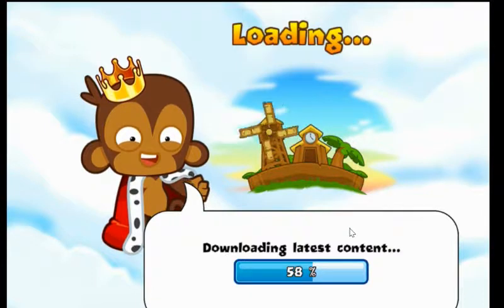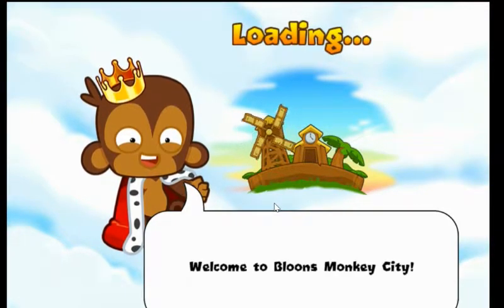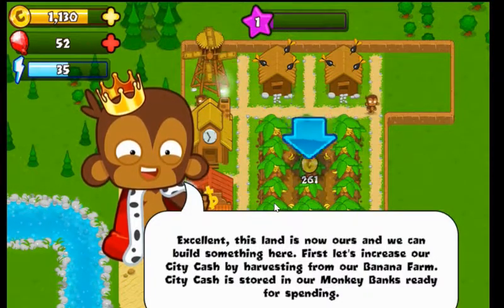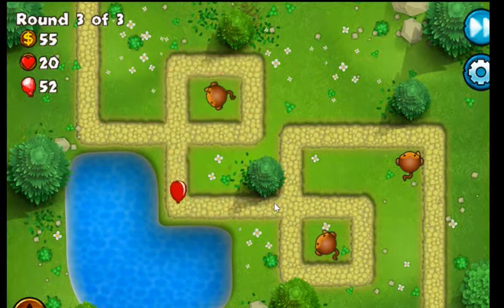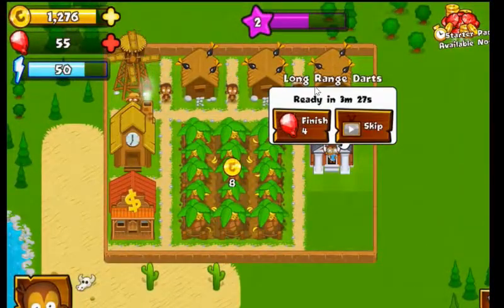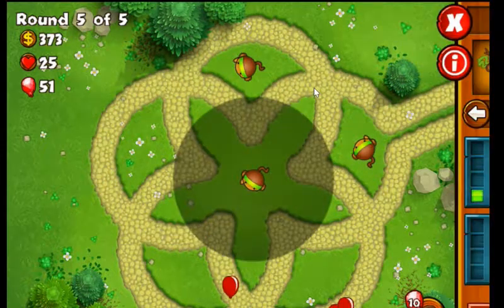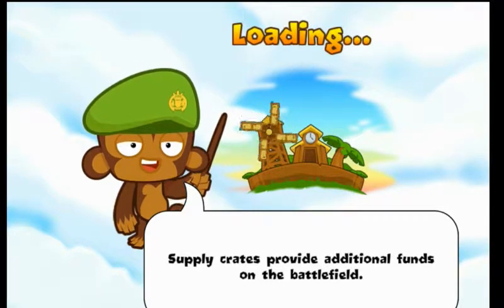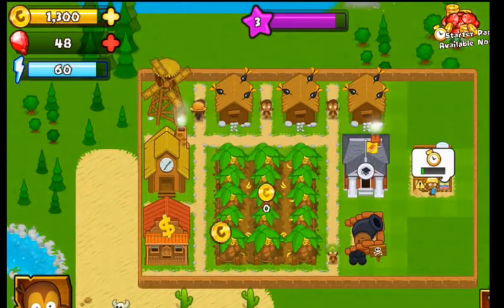A WHOLE NEW WORLD ✌ Bloons Monkey City EP1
Hey just started a new series of Bloons monkey city, go check it out on the app store or Google store (its really fun)